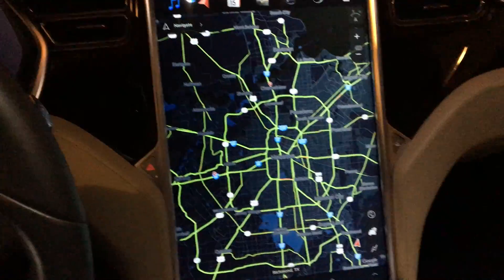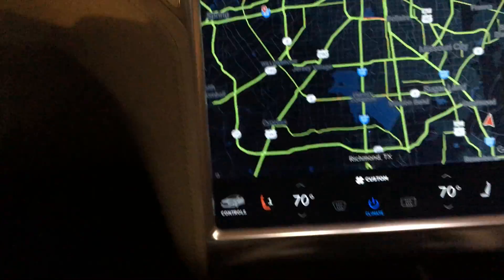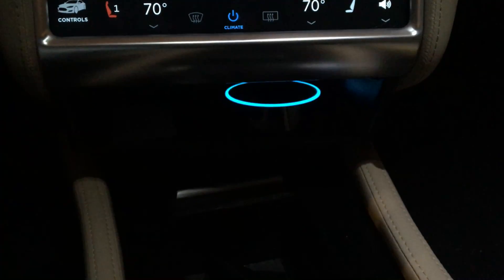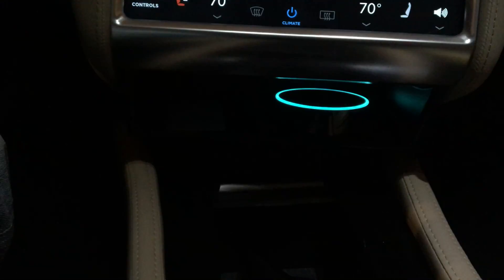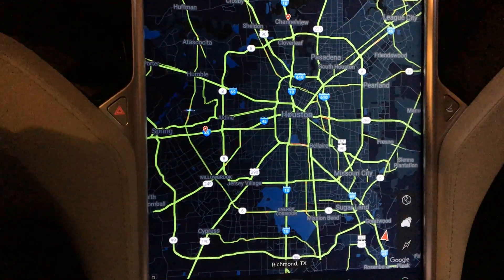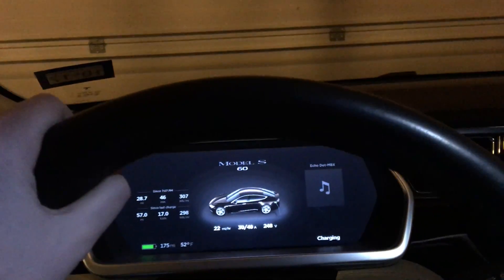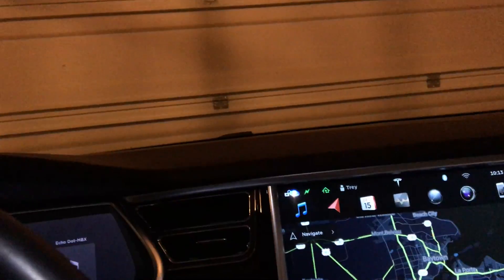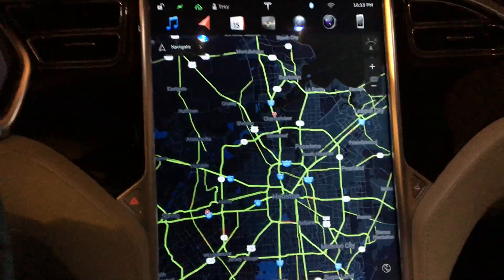Tesla meets Alexa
Installed an Amazon Echo Dot into a Tesla Model S and now have advanced voice recognition capabilities as well as a hands free way to interact with the entire internet.